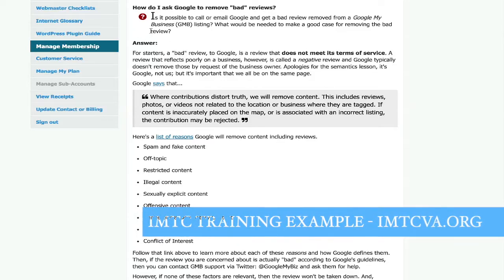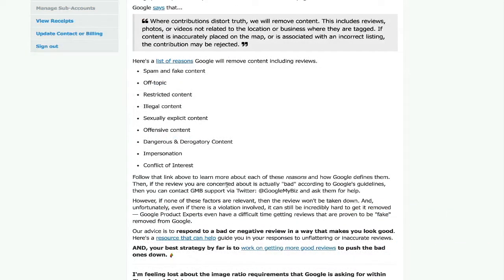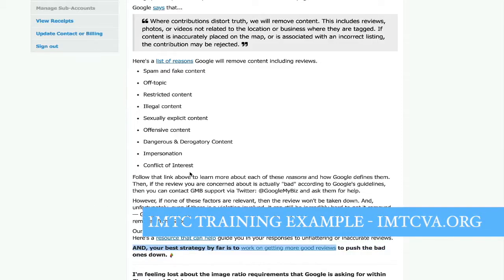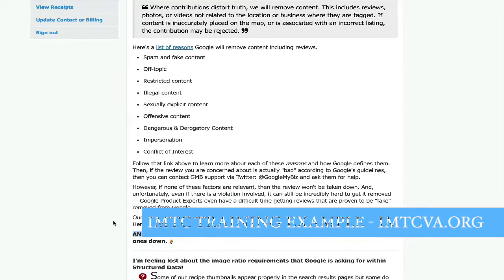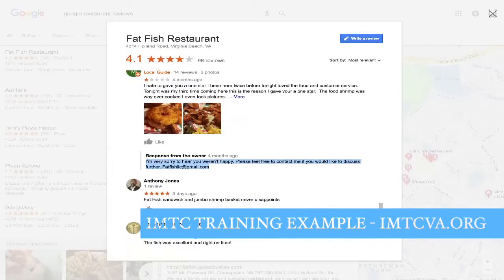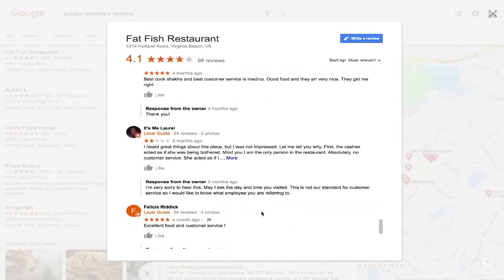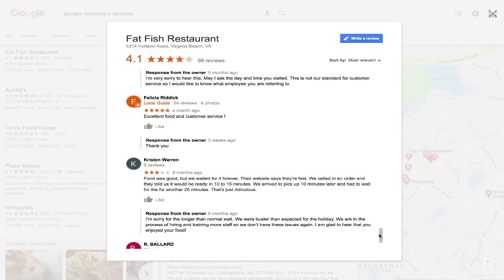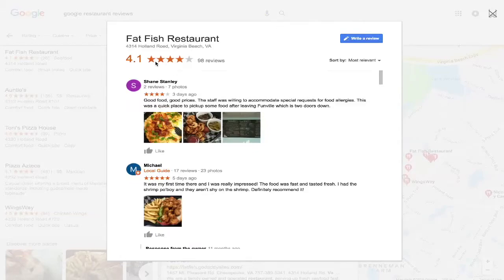Bad Review Example Training - Internet Marketing Training Center of Virginia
Website Slug - Example Class From Internet Marketing Training Center of Virginia. How to use a website slug.

The Internet Marketing Training Center certificate courses are designed to prepare students for jobs in the e-commerce industry and also to build their own profitable online business should they choose to do so. Online students will be able to work at their own pace. Dedicated online students can complete their training in as little as 6 months. Distance education students will enjoy the state-of-the-art combination of course assignments, interaction with both students and teachers via blog, email, telephone, wikis, discussion forums, text messaging, teleclasses and various audio/visual mediums.

MEET THE PAST
Our founder, Tom Antion, has been selling on the commercial Internet since its beginning, circa 1994. Since then, Tom has made himself an Internet multi-millionaire and helped hundreds of small business owners and entrepreneurs earn full and part time incomes on the Internet. Many have taken what they have learned from Tom and used it on a consulting basis to help other businesses thrive on the web. Many have bolstered their positions in their jobs by bringing great value and return on investment to the companies for which they work.

Tom has personally trained over 900 consulting clients and is asked frequently to speak on the topic of Internet marketing at conferences around the world. This school is an effort to make Tom’s training available to a much wider audience and at a much more affordable investment.

Tom is a practical straight shooter type of person and that is reflected in the school he created. He will only allow solid, practical and immediately usable techniques as part of the curriculum of the school. You will see that the first day you start class.

CALL ONE OF OUR ADMISSIONS REPRESENTATIVES TODAY TO SEE IF AN INTERNET MARKETING CAREER OR BUSINESS IS RIGHT FOR YOU.